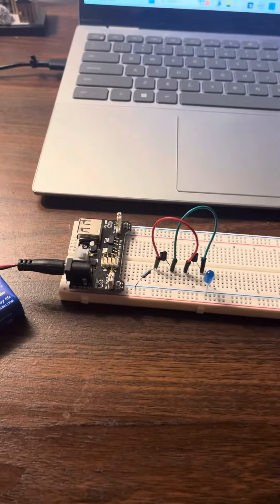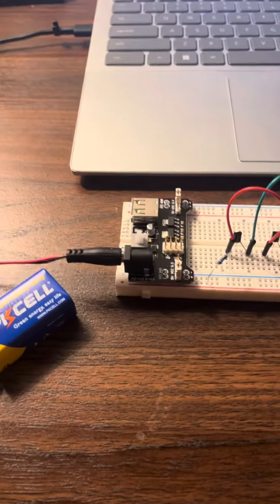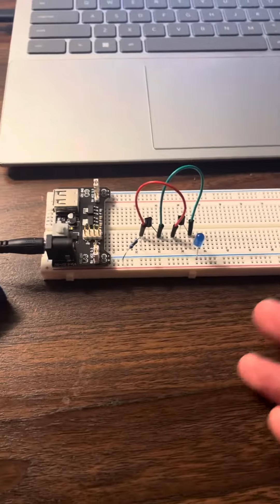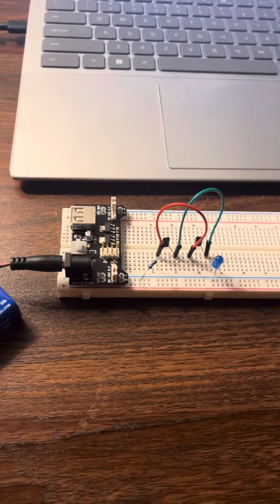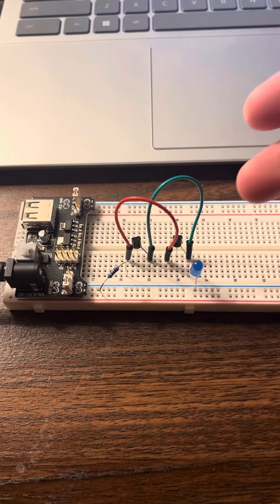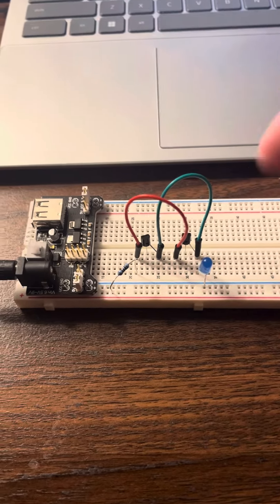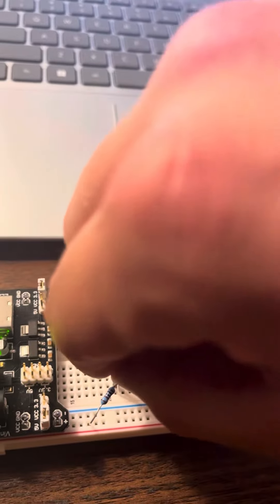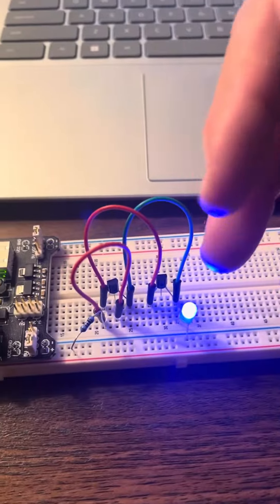Project 3 part 2 OR